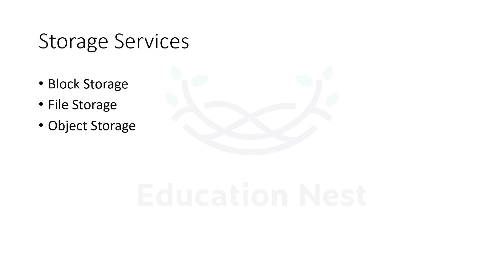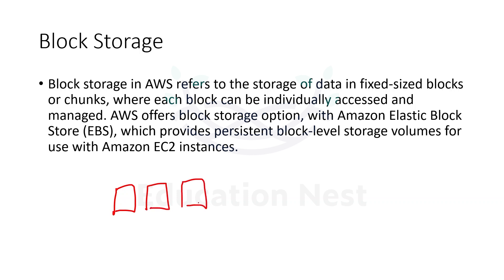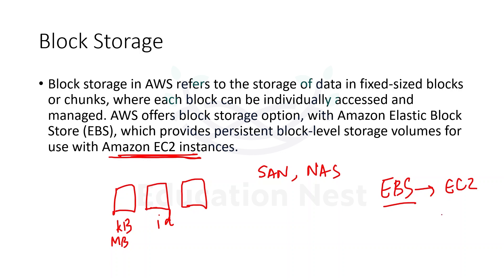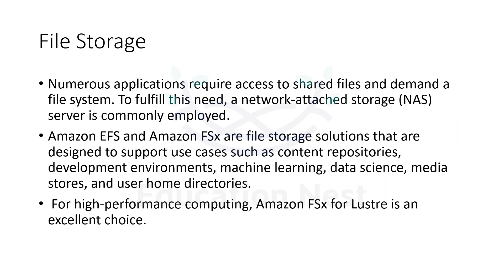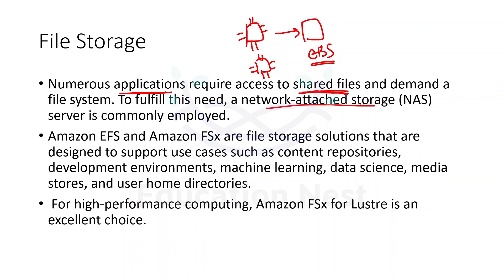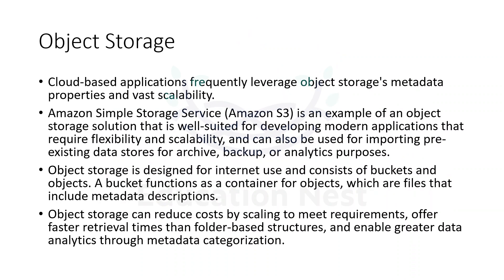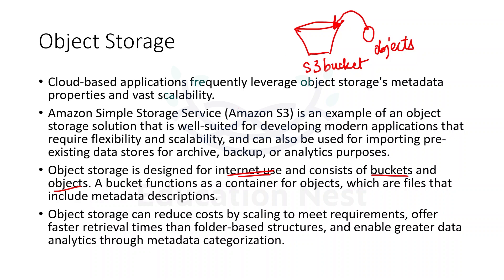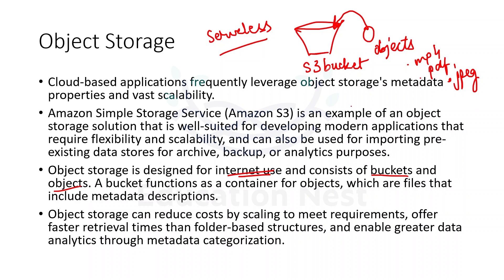Storage Services in AWS: Unlocking Scalable Data Solutions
Welcome to our AWS educational series, where we dive deep into the world of "Storage Services" available in Amazon Web Services. In this video, we unravel the power of AWS storage solutions for your data scalability needs.

AWS offers a range of storage services that cater to different data requirements, from raw data storage to high-performance database needs. In this guide, we explore the key AWS storage services that can help you manage, secure, and access your data effectively.

Join us as we discuss Amazon S3, Amazon EBS, Amazon EFS, and more. Learn how to choose the right storage solution based on your use case, optimize data retrieval, and ensure data durability and availability.

Timestamps:
0:00 - Introduction to Storage Services in AWS
1:20 - Unveiling the Versatility of AWS Storage Solutions
3:45 - Amazon S3: Scalable Object Storage for Varied Data Types
5:12 - Amazon EBS: High-Performance Block Storage for EC2 Instances
6:50 - Amazon EFS: Managed File Storage for Cloud-Native Applications
7:00 - Conclusion and Next Steps

Don't miss this opportunity to explore the breadth of AWS storage services and enhance your data management capabilities.